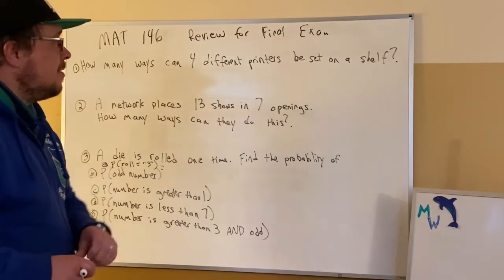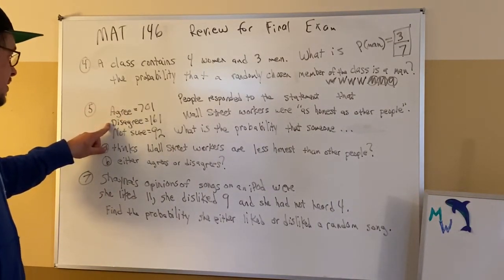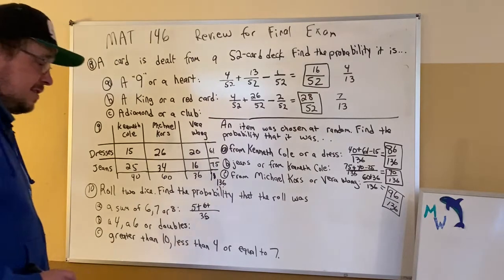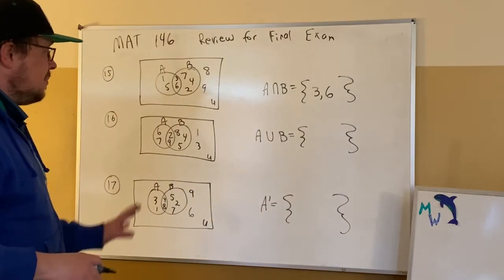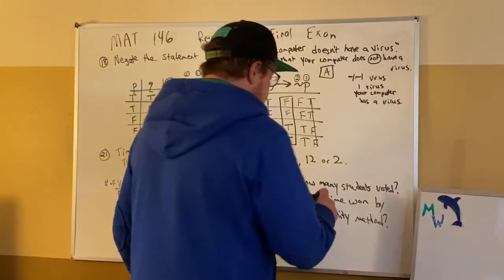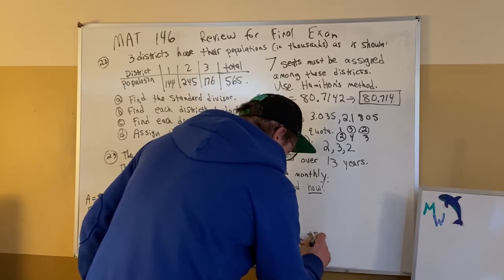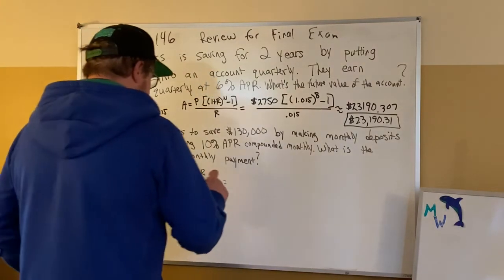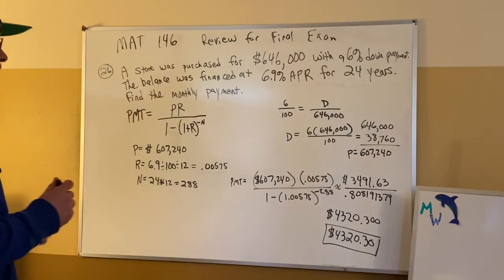146 MLA Final Exam Review